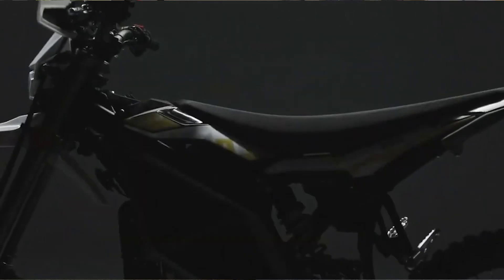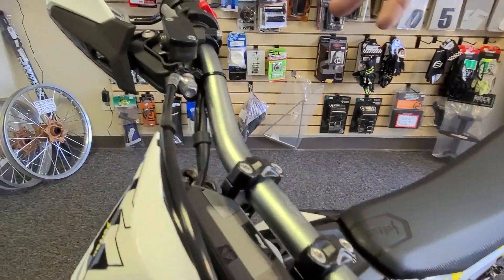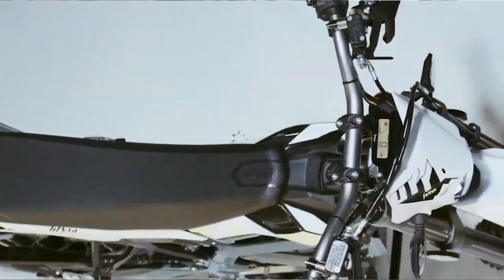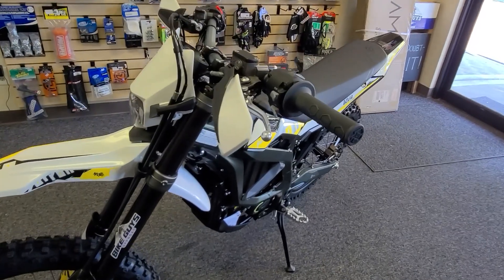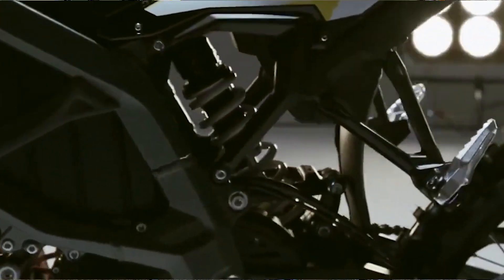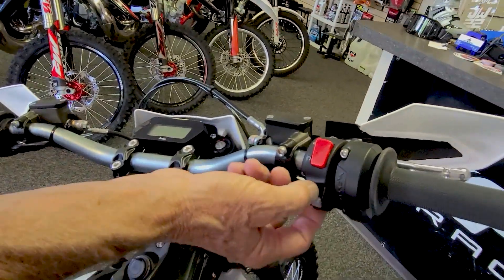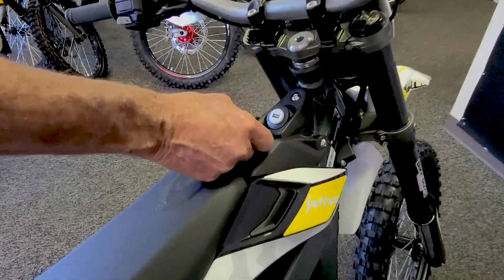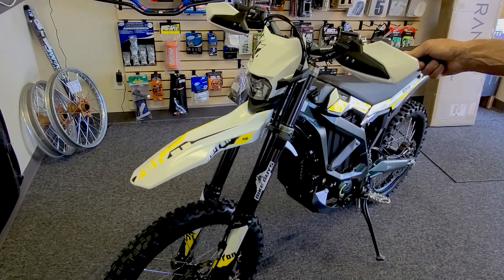Ultra Bee walkaround!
New shipment coming in 2 weeks! Don't miss out put in a deposit now!